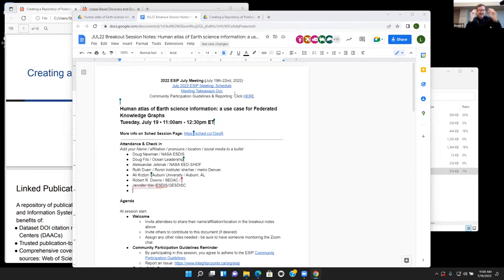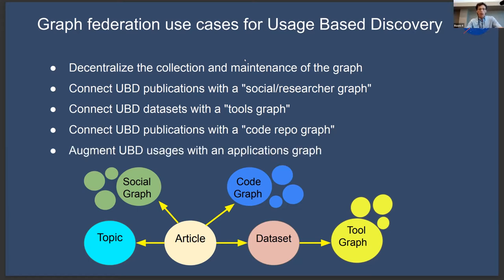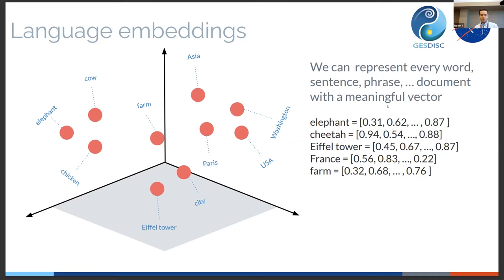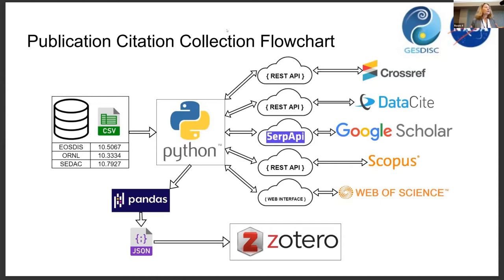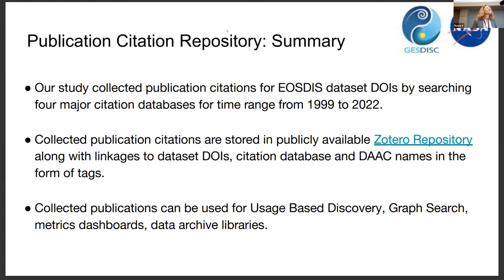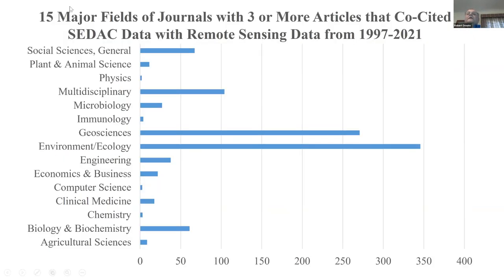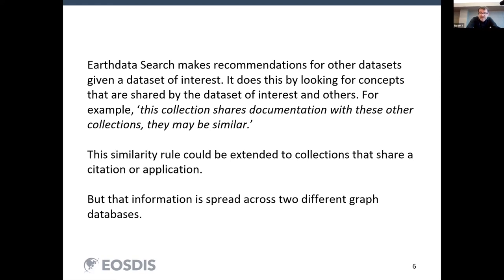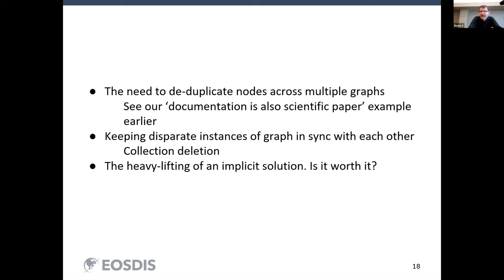Human atlas of Earth science information: a use case for Federated Knowledge Graphs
Recording of session held at 2022 July ESIP Meeting held virtually in Pittsburgh, PA and online in July 2022.